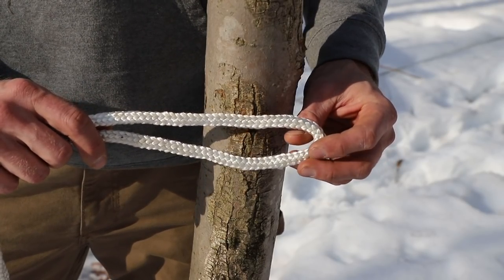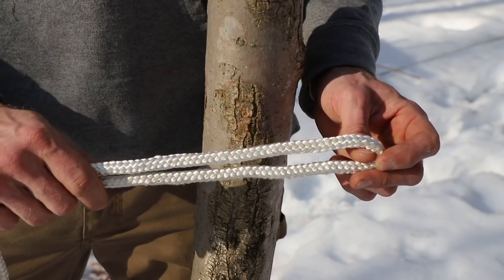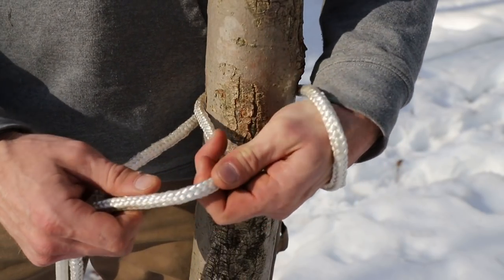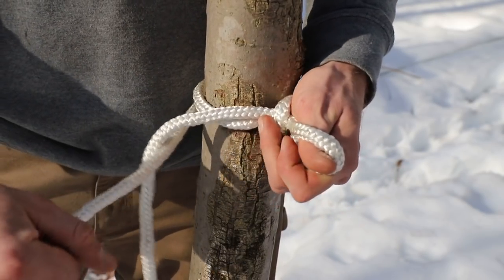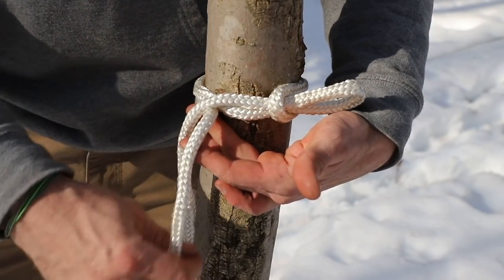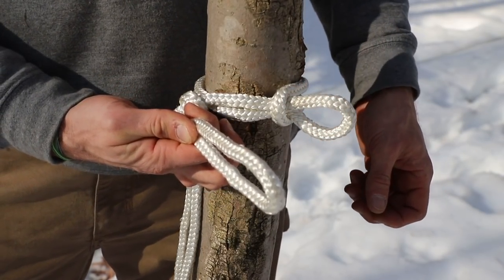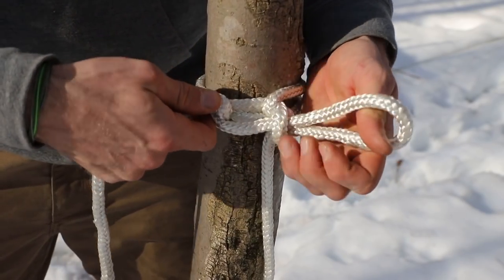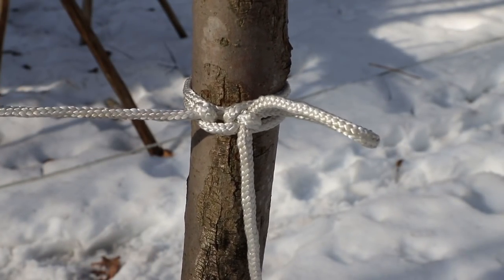You Need to Learn this Knot for Bushcraft! Quick Release Knot, Boat Tether Knot